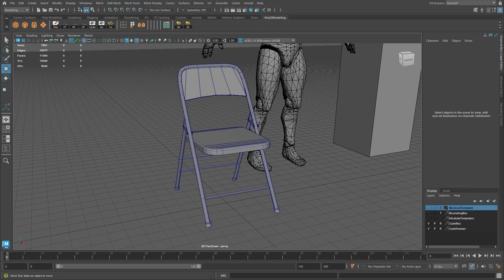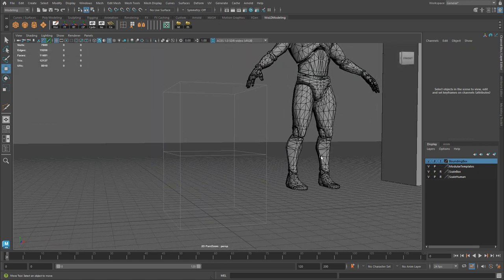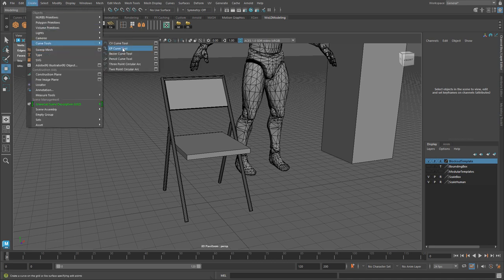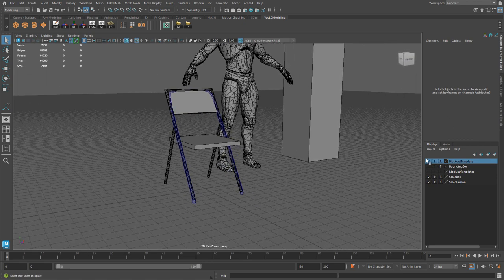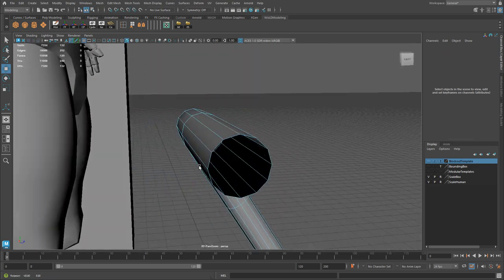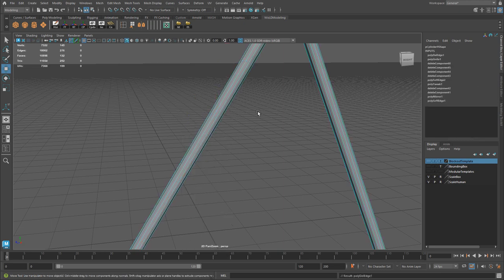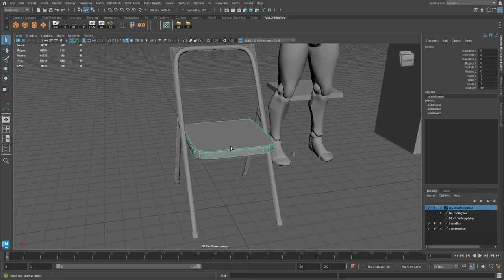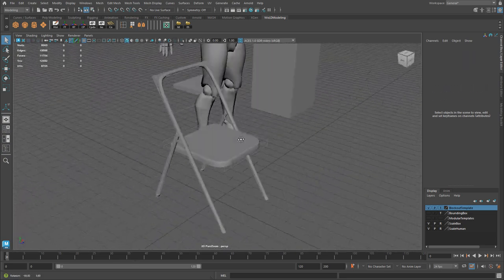LET'S MODEL #4: Metal Folding Chair Prop (Maya Modeling) - Intermediate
Let’s model a prop - metal folding chair.

Chapters
00:00 Introduction
00:49 Course: Maya Foundation
01:19 Bounding Box Size
04:06 Blockout with Primitive Shapes
13:22 Modeling
1:02:39 Export and Final Model Test
1:03:30 Become the Modeling Maya God